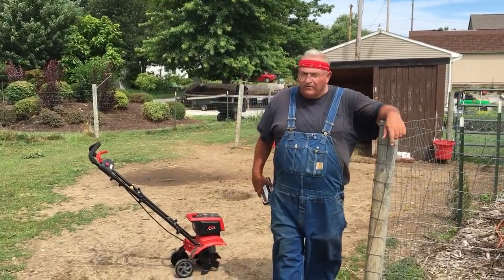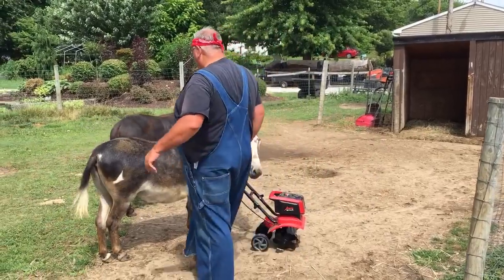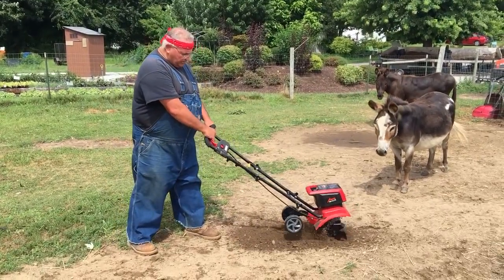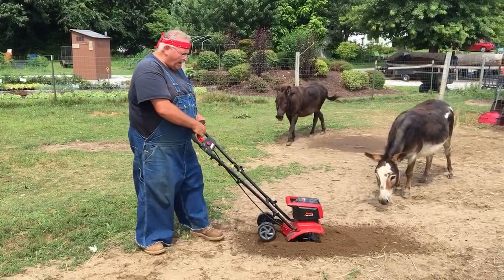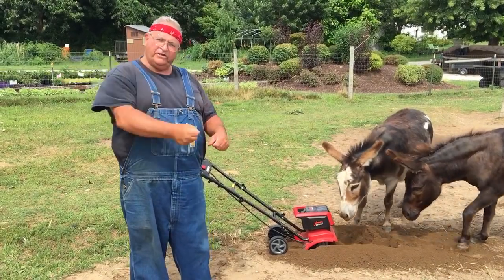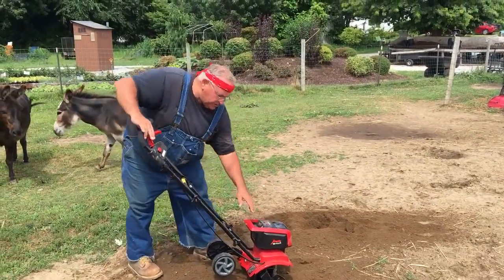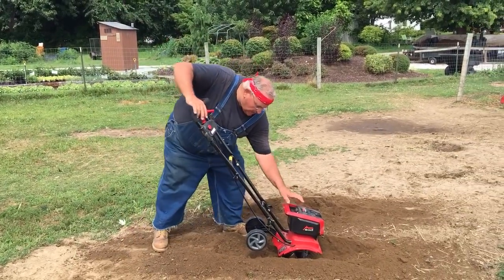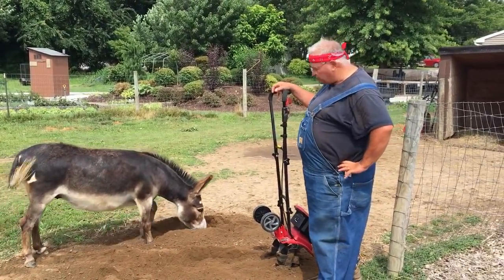Reviewing the Mantis 58 volt Cordless Tiller/Cultivator.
This is a candid review of the Mantis 58 volt Cordless Tiller/Cultivator.  I intentionally selected hard packed soil to see if this light weight, battery powered machine could do the job.